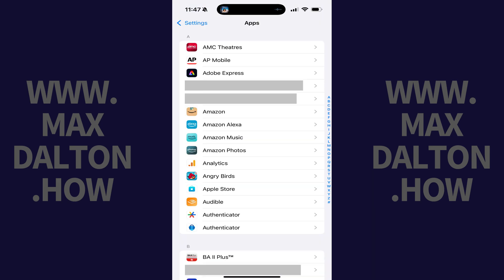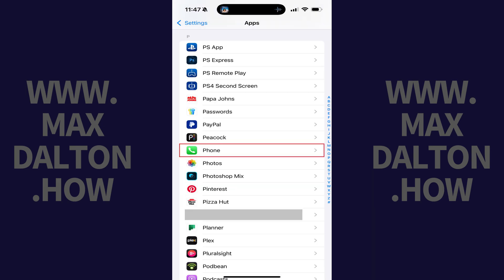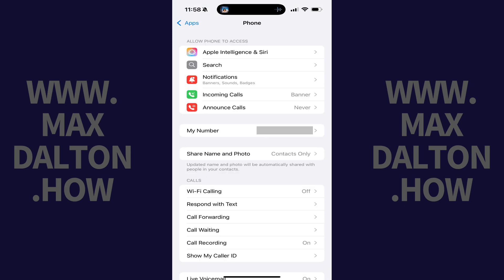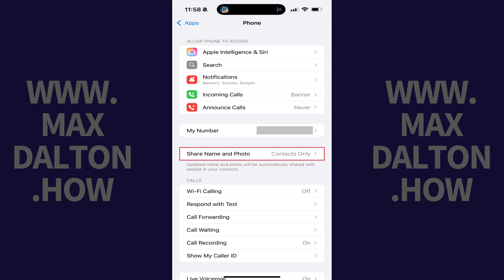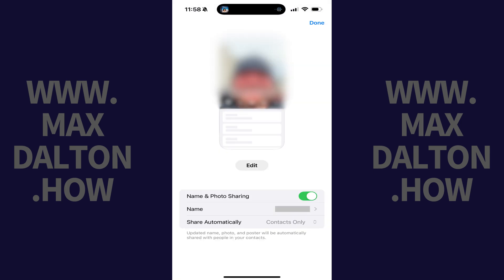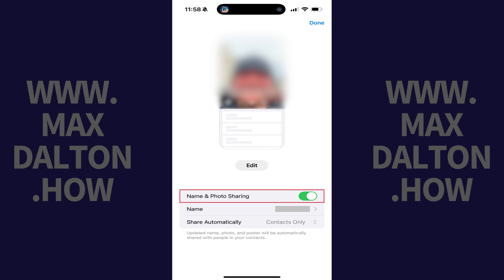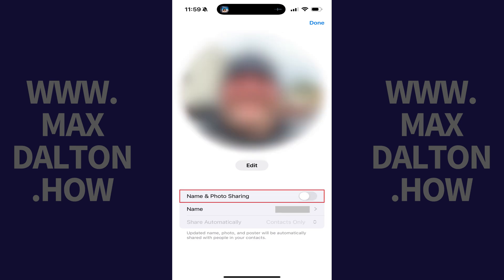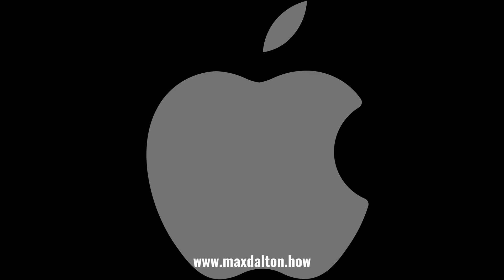How to Stop Sharing Your Name and Photo for iPhone Phone Calls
In this video I'll show you how to turn off and stop sharing your name and photo for iPhone phone calls.

Timestamps:
Introduction: 0:00
Steps to Stop Sharing Your Name and Photo for iPhone Phone Calls: 0:07
Conclusion: 0:44

Video Transcript:
Step 1. Tap to open the "Settings" app on your iPhone.

Step 2. Scroll down this menu, and then tap "Apps." The Apps screen is displayed.

Step 3. Scroll down this list, and then tap "Phone." A menu with phone options is shown.

Step 4. Tap "Share Name and Photo." Options associated with sharing your name and photo for iPhone phone calls is displayed.

Step 5. Tap to toggle off "Name and Photo Sharing." Your name and photo will not be shared automatically with people going forward.